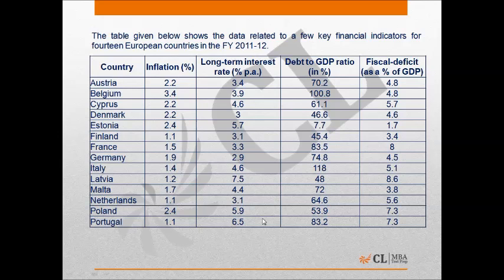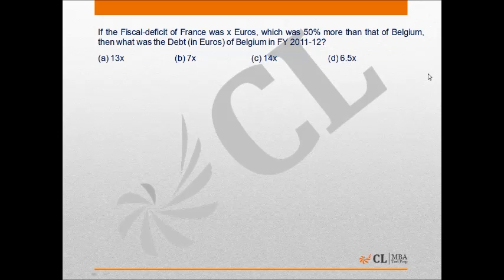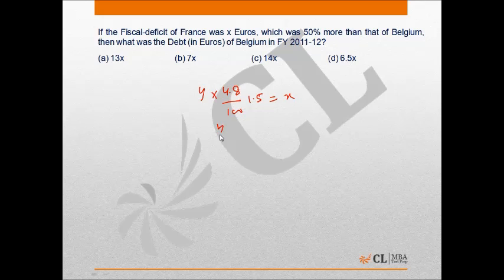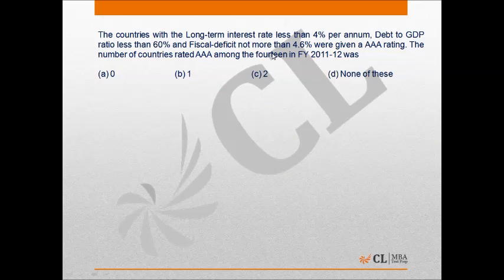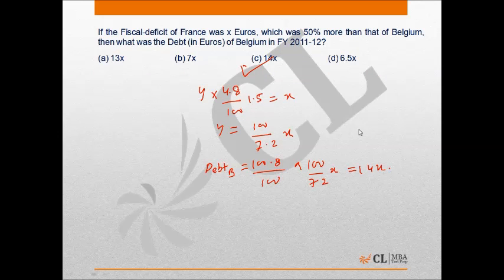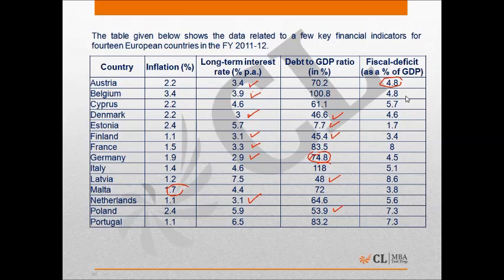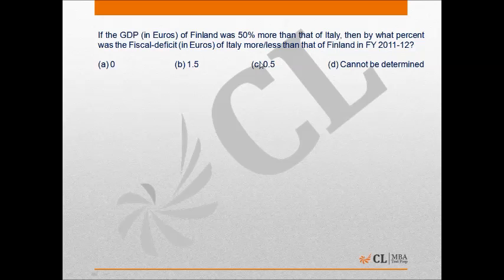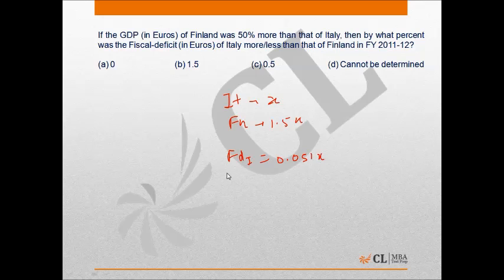Mock CAT 2014 Q 48 50